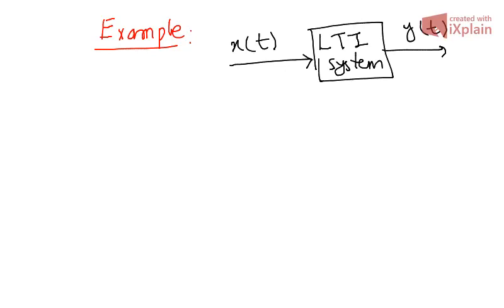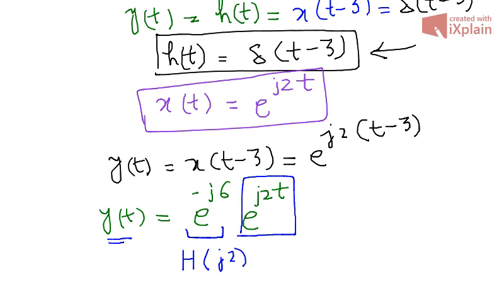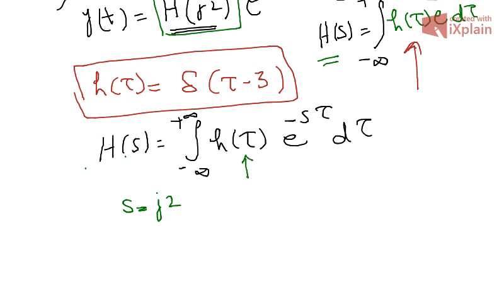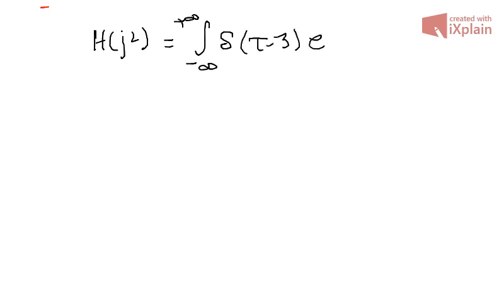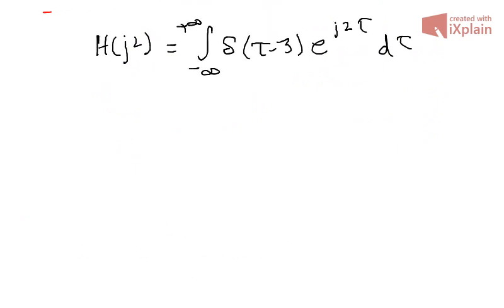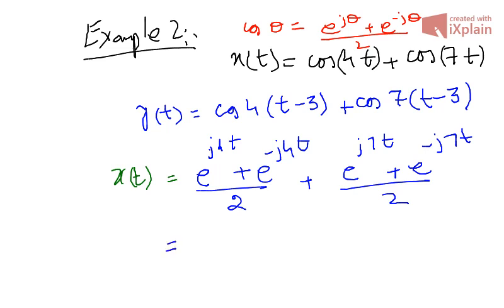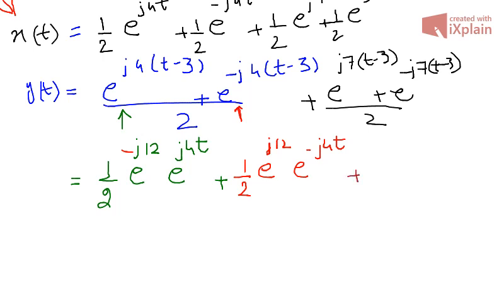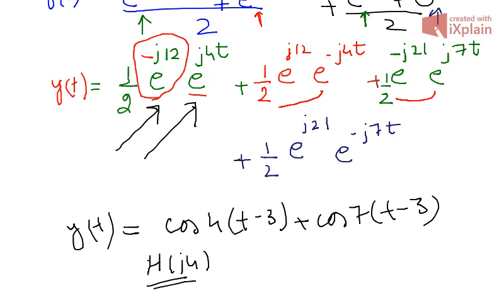Introduction to Fourier Series - part 2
Fourier Series examples, LTI system response, response of LTI system to complex exponential,